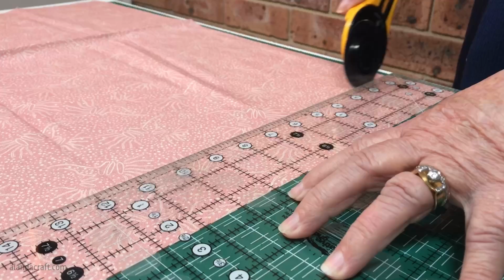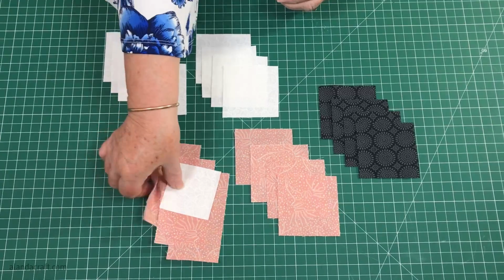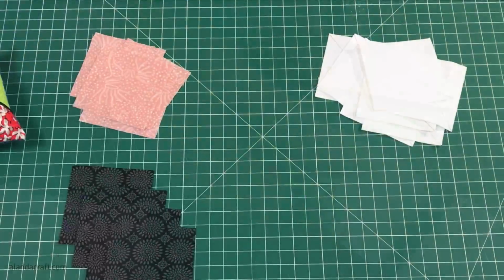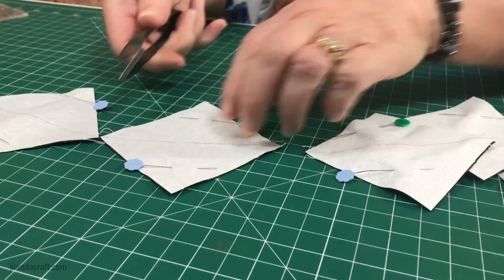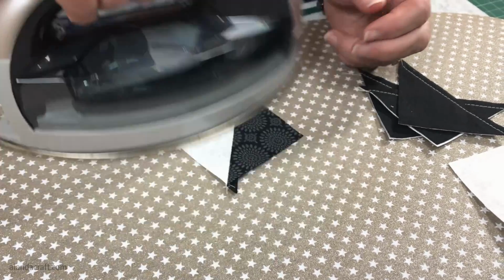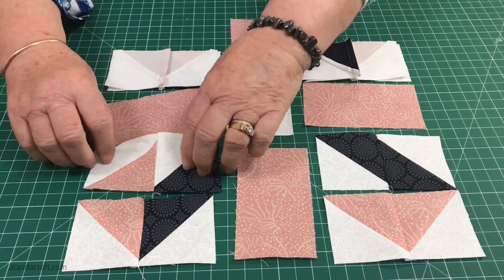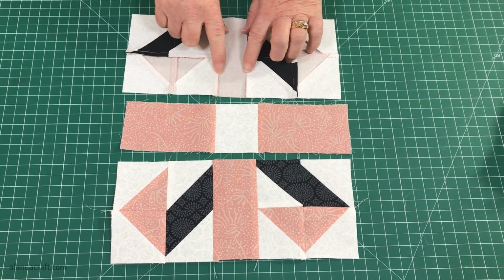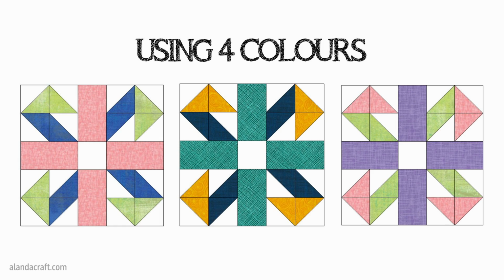Master This Fun Quilt Block! Perfect for Table Runners (FREE PDF Pattern)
In this quilt block tutorial, we show you how to make a Jack-in-the-Box quilt block. Although this is a really easy block to make,  it looks quite impressive. Plus, we also have a free downloadable PDF on the website showing you how to turn these lovely blocks into a table runner.

***LINK TO TUTORIAL FOR TRIMMING HALF SQUARE TRIANGLES***

- Olfa Rotary Cutter
- Panasonic NI-WL600 Cordless Iron
- FriXion Pen
- Juki 2010QP Sewing Machine
- Creative Grids 4 1/2 inch Square Ruler CGR4